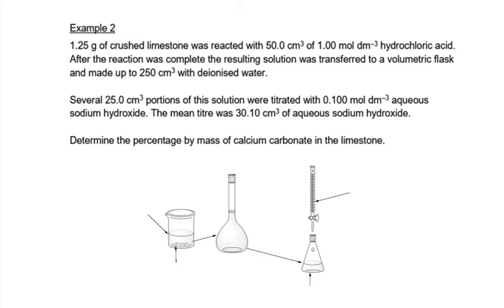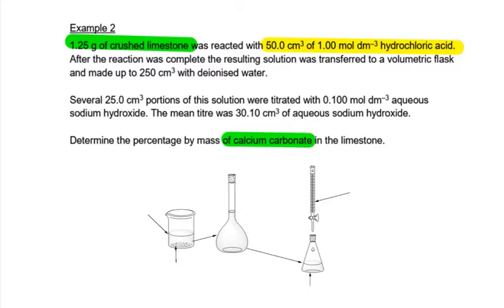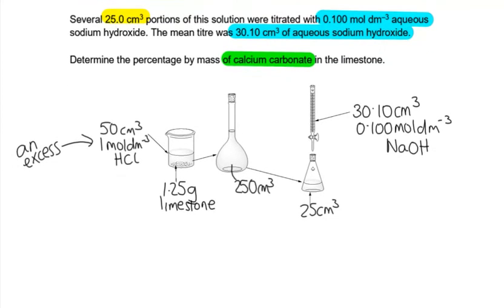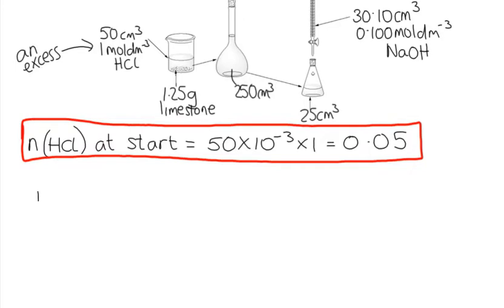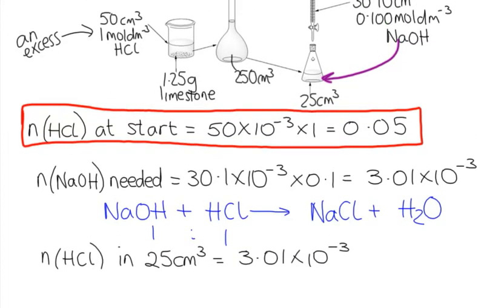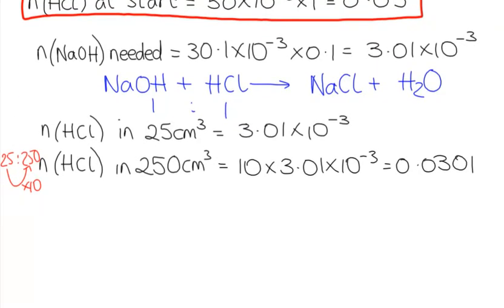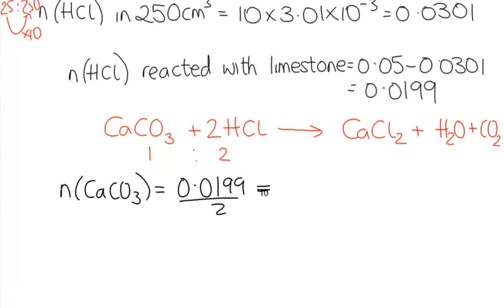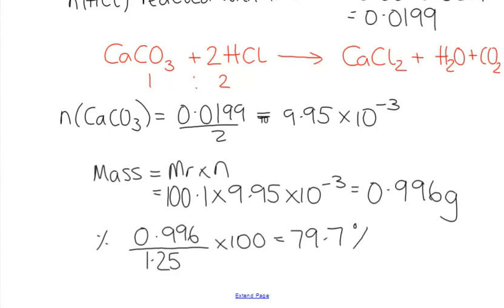Back Titrations 2